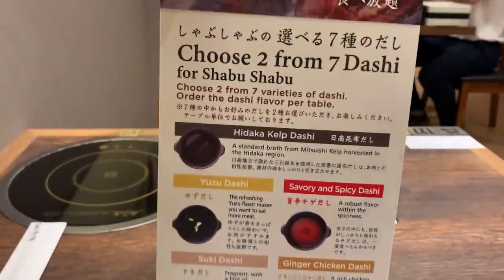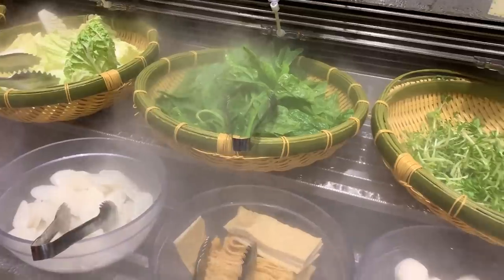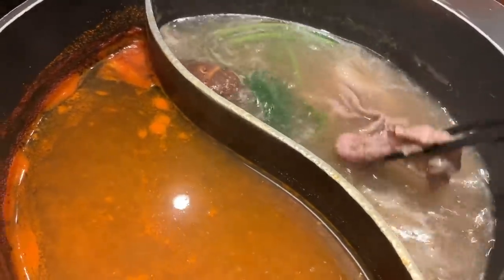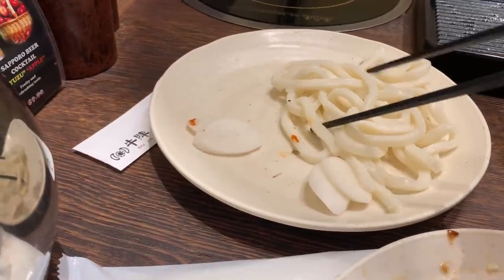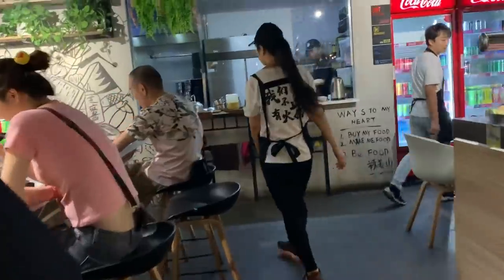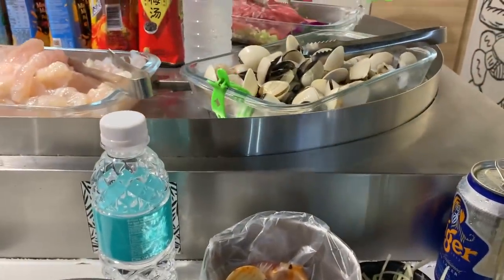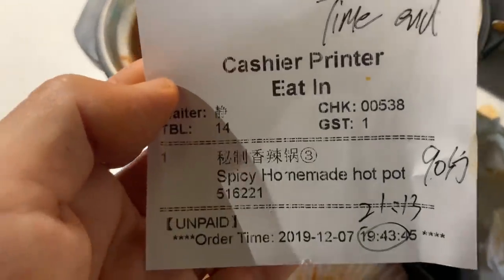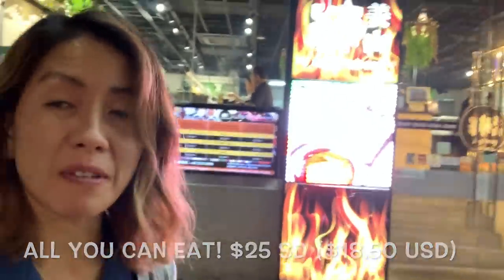HOT POT in SINGAPORE | Japanese Shabu Shabu vs. Chinese Conveyor Belt Hot Pot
Two very satisfying hot pot experiences in Singapore. 😋
Comment to share your favorite hot pot restaurants!

🌶The restaurants I ate at:

     -Japanese Hot Pot

      Gyu Gin Shabu Shabu & Sukiyaki Restaurant (2 locations)

      1,  9 Raffles Blvd, Singapore 039596
      At Millenia Walk Shopping Mall #02-09 ( I went to this one)

      2, 435 Orchard Rd, #04-41 Wisma Atria, Singapore 238877

     -Chinese Conveyor Belt Hot Pot

       La Jiang Shan Hot Pot

       35 Selegie Rd, #01-06
       Singapore 188307

-Get compensated up to $670 USD for delayed/missed flights!